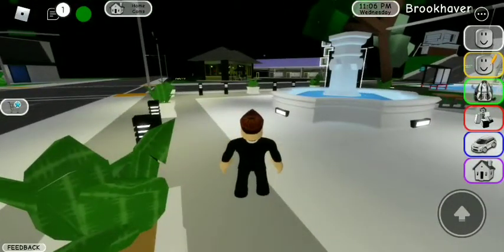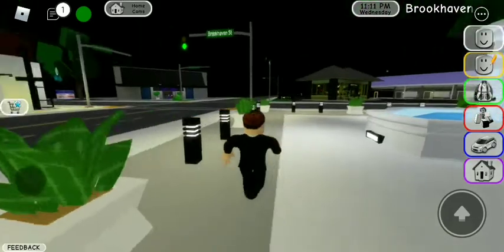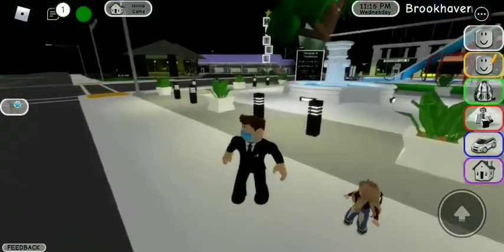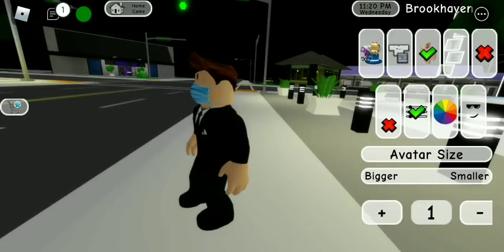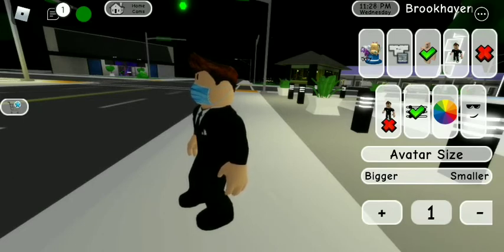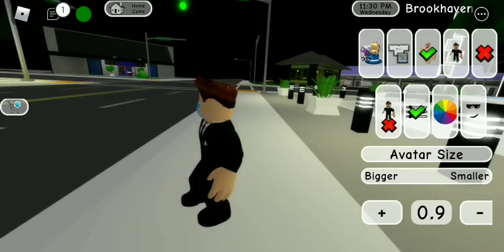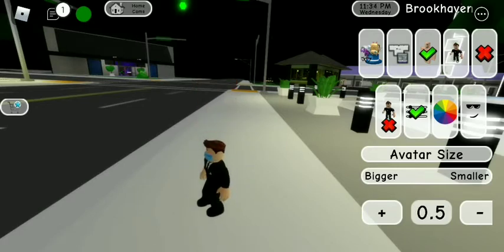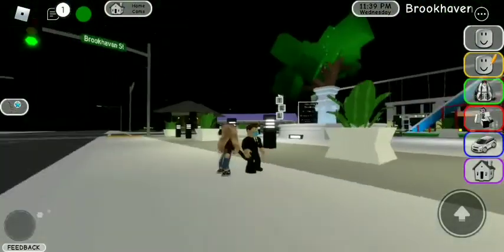HOW TO become a child in BROOKHAVEN (ROBLOX)